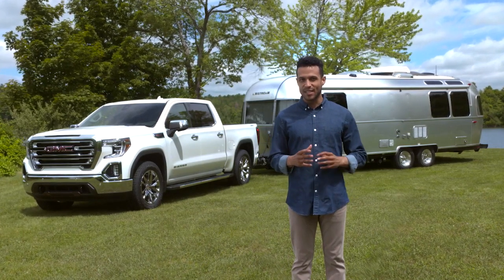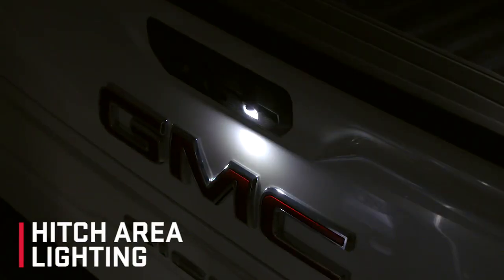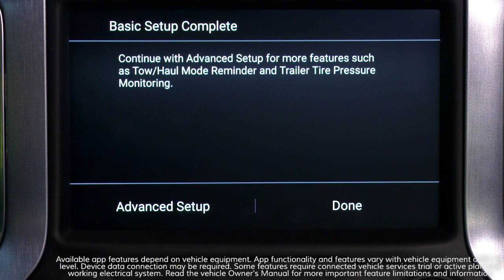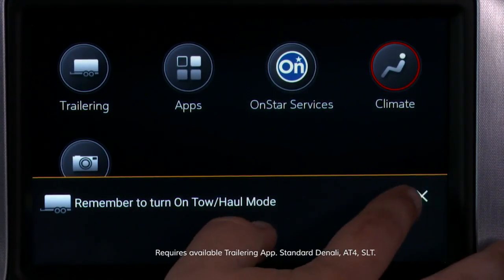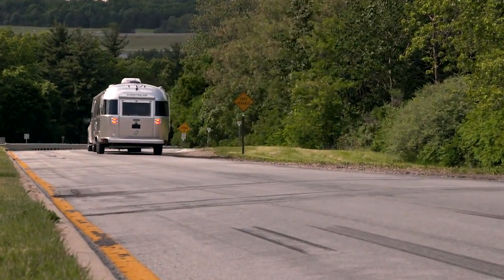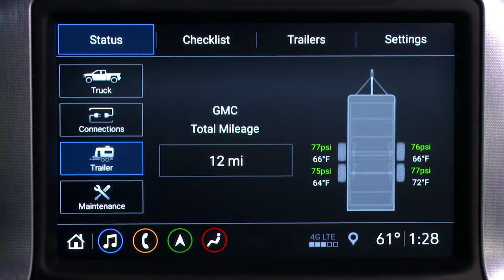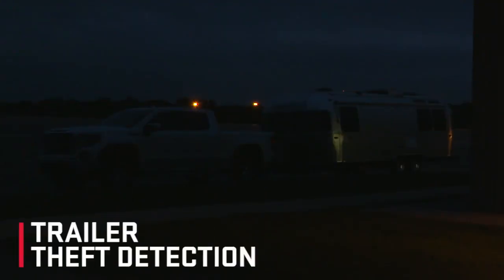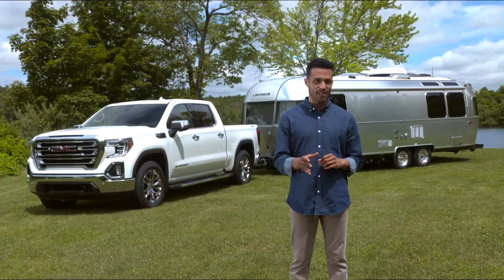2019 GMC Sierra Prograde Trailering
The Next Generation 2019 GMC Sierra does more than offer a rugged foundation, a variety of strong powertrains, and smart capability – especially for those who plan on trailering. The 2019 Sierra was designed from day one to incorporate a variety of new, innovative ideas and technologies that improve driver confidence when connecting to or towing a trailer.